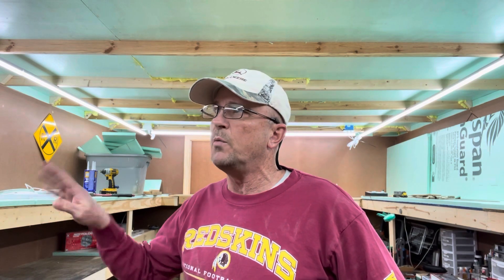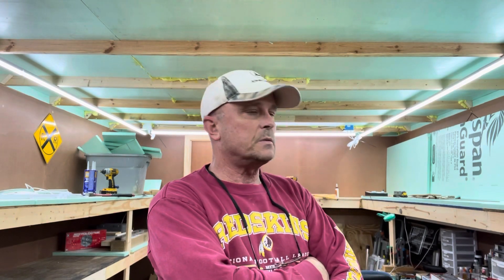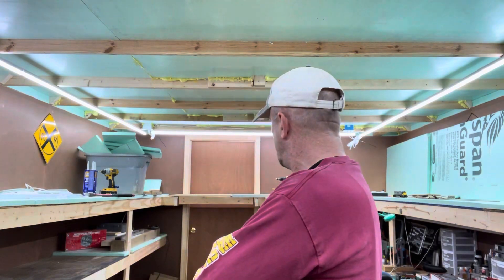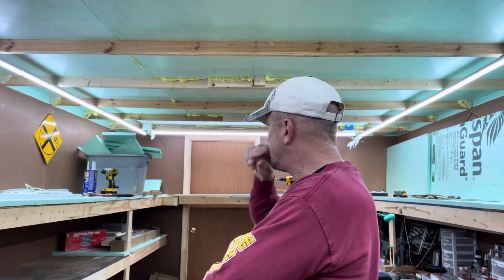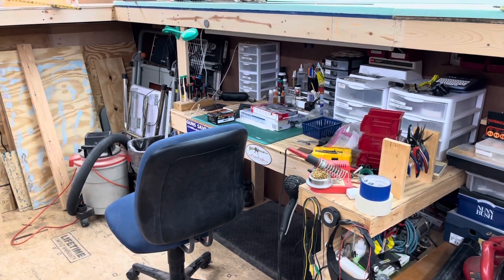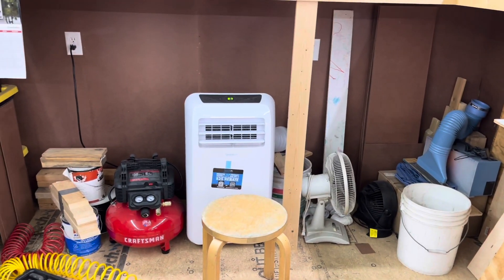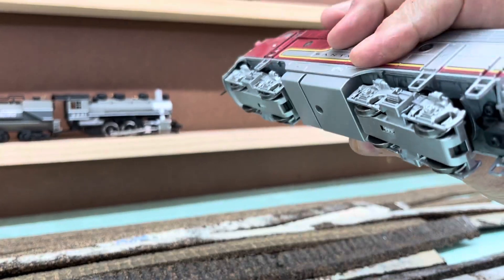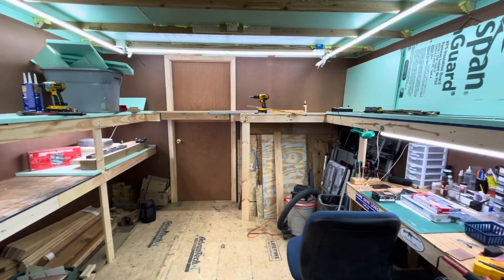Christmas of 2021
Since I’m getting back into modeling I thought I should post a quick video.